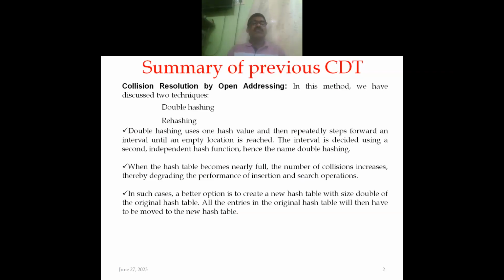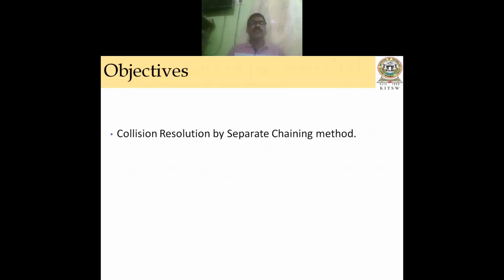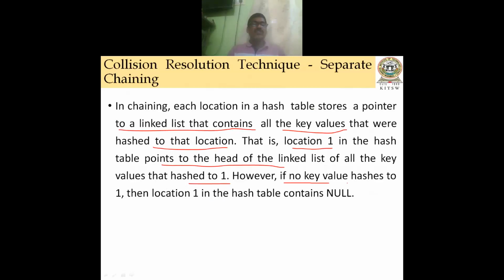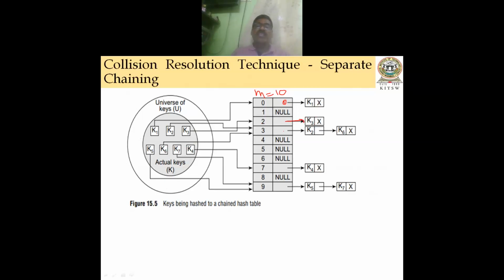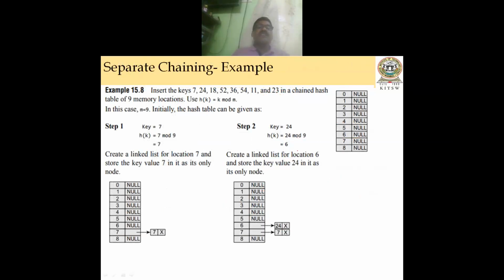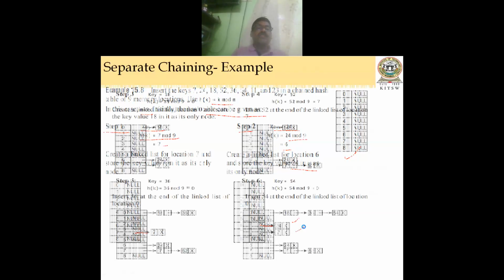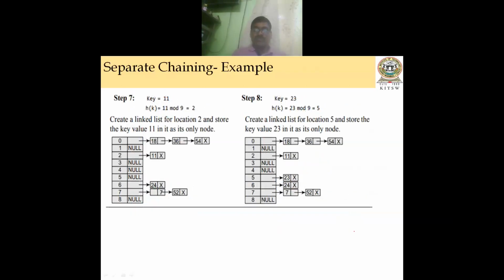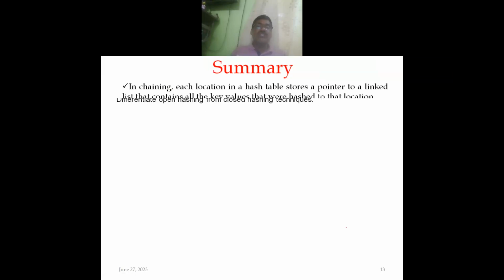DS_CDT39 Collision Resolution Methods-3